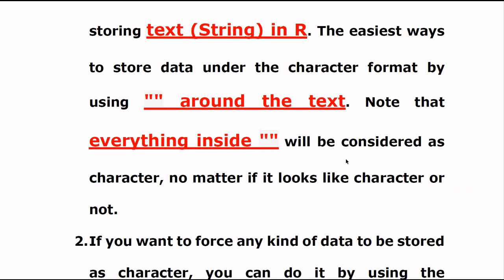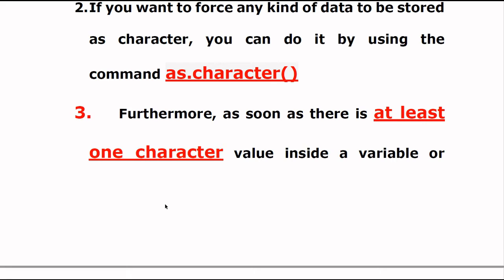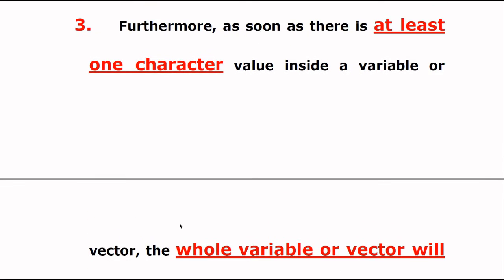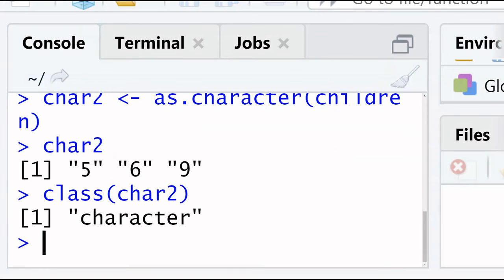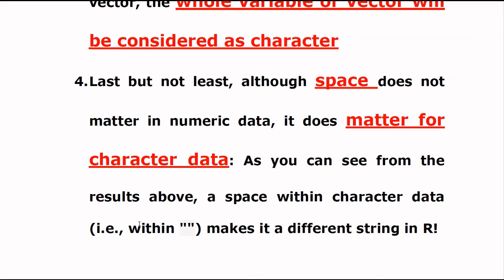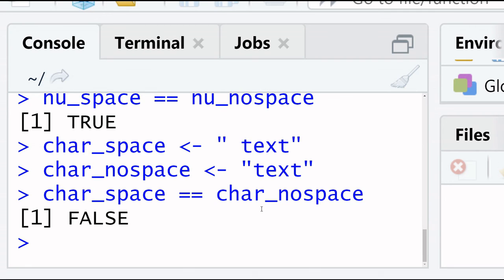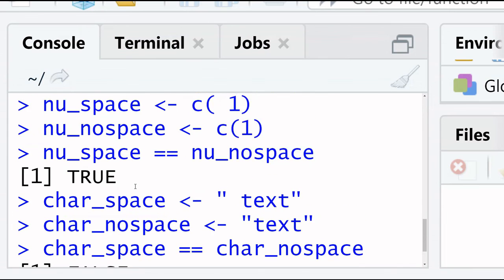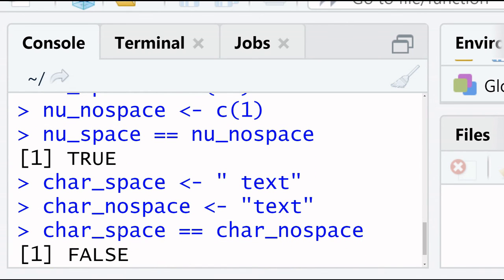Character Data Type in R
# Statisticians Club, this video explain the Character data type in R with examples applied in R Studio.